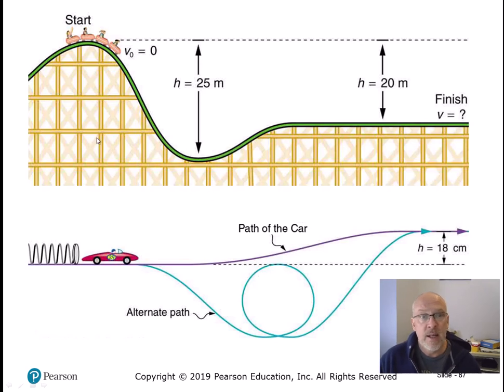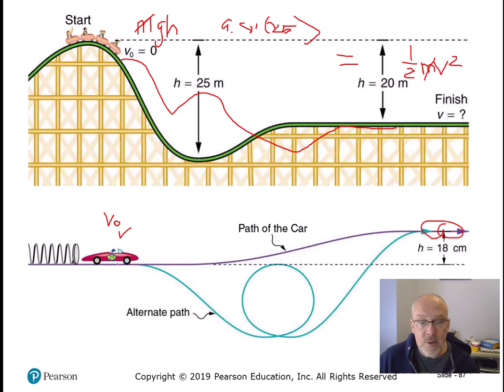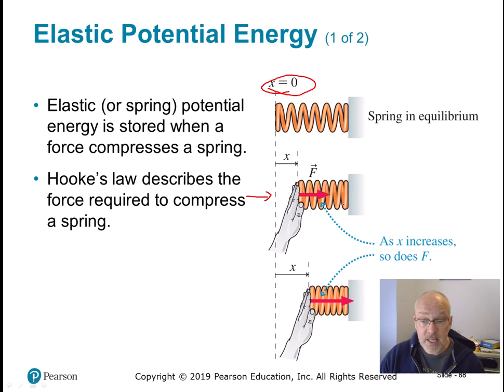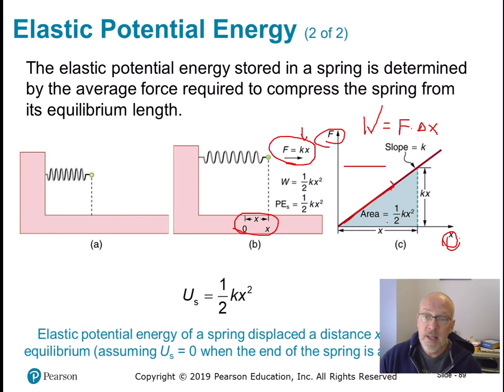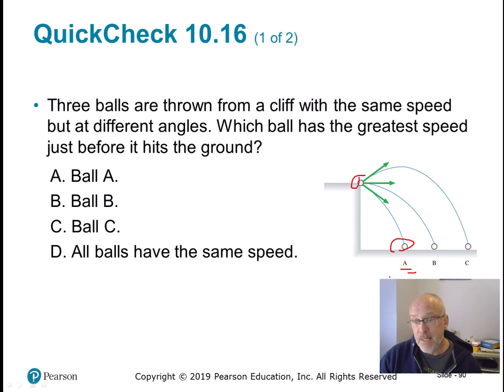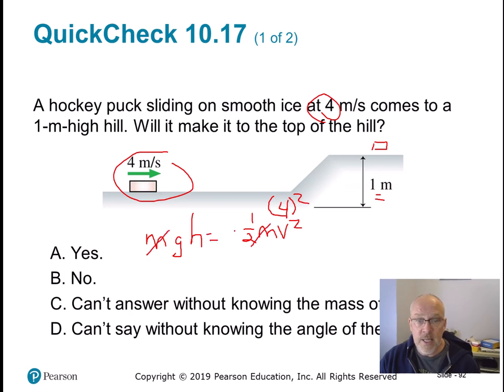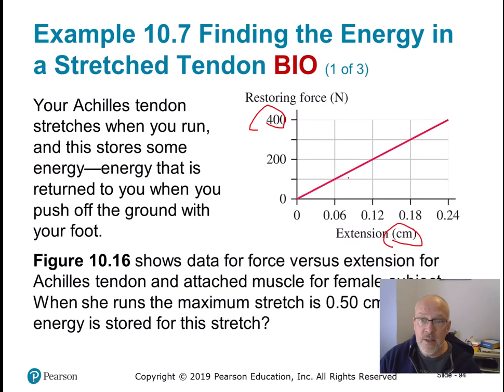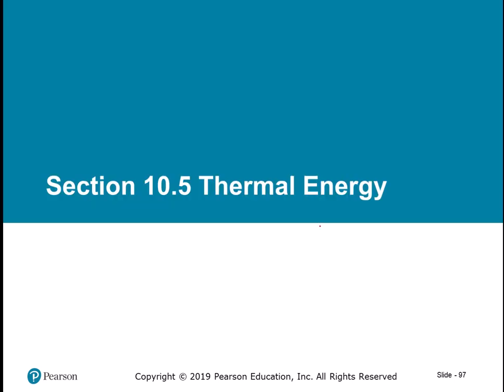07 Elastic potential Energy